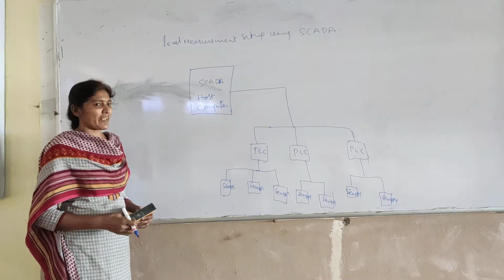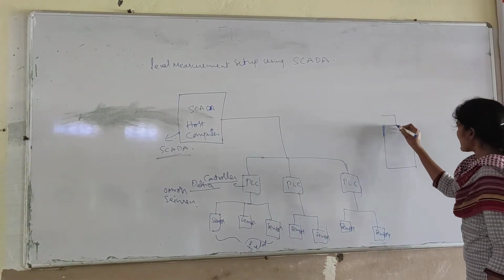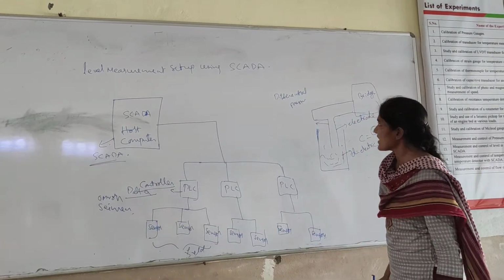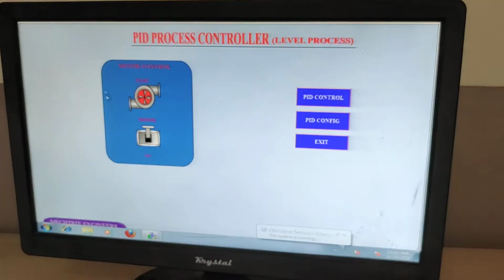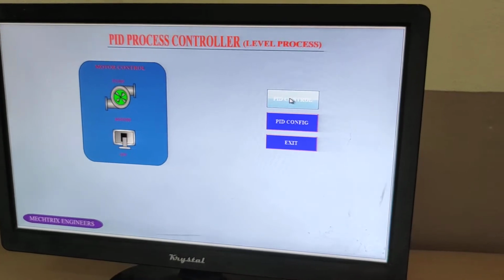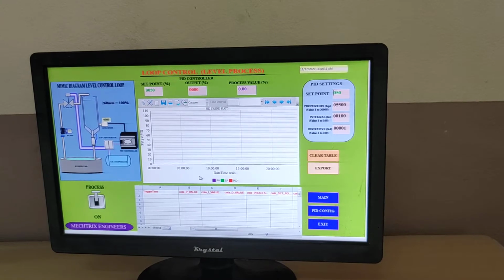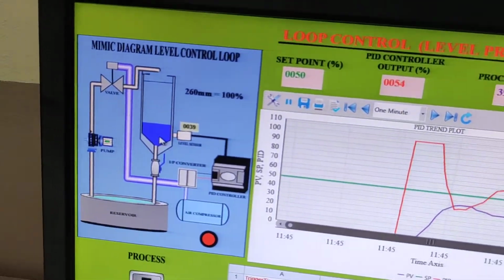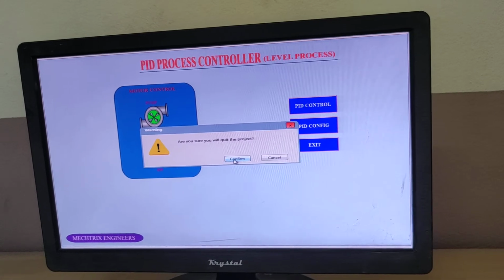Industrial Automation Laboratory Experiment-1 Level Monitoring using SCADA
Level Monitoring using SCADA